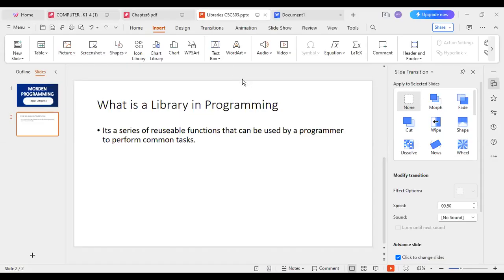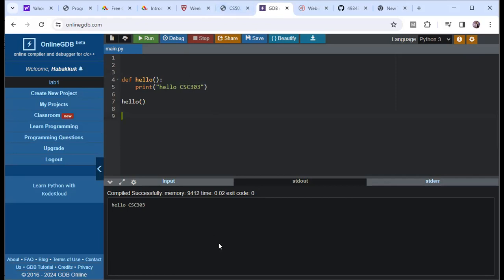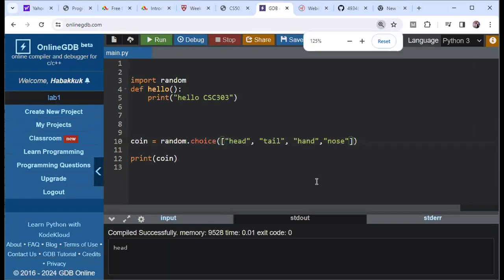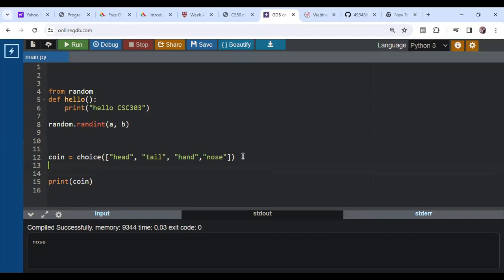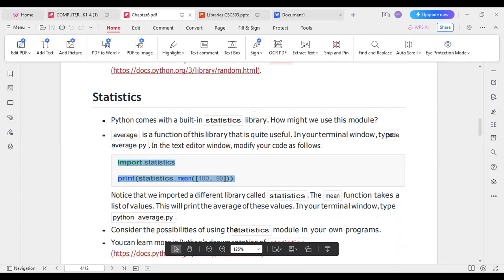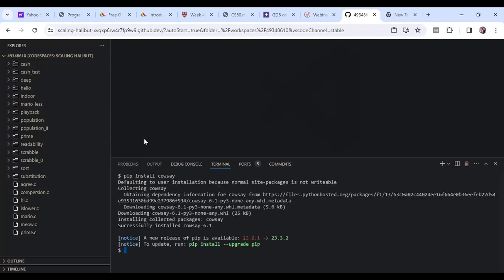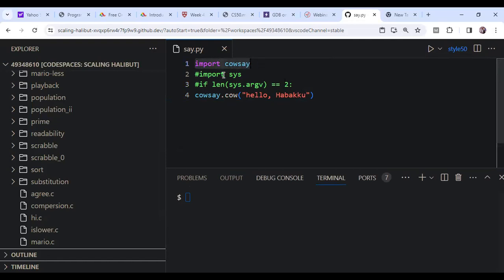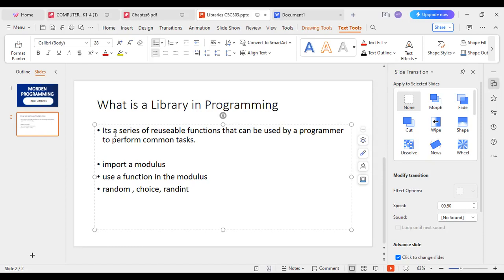Understand the meaning of libraries using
Libraries is a series of reuseable functions that can be used by a programmer to perform common tasks. python css50 @cs50
Lecture video Bestower International University Abidjan